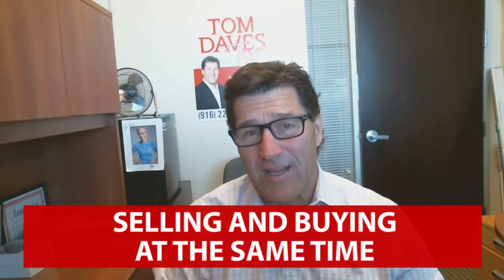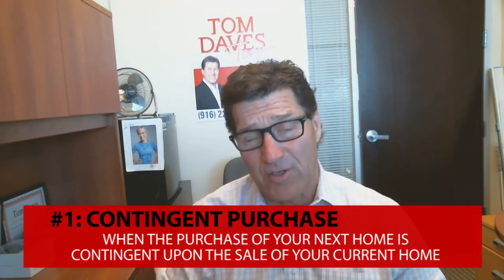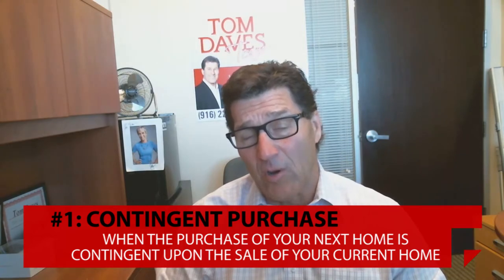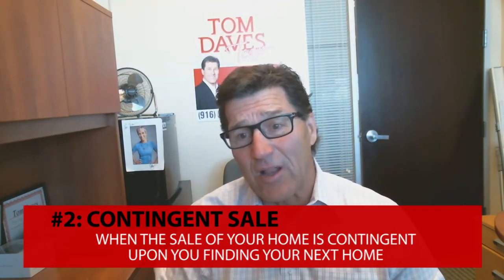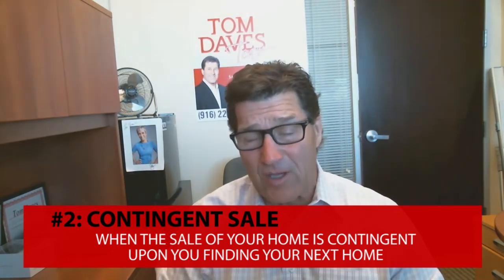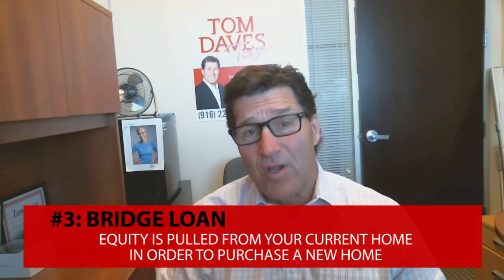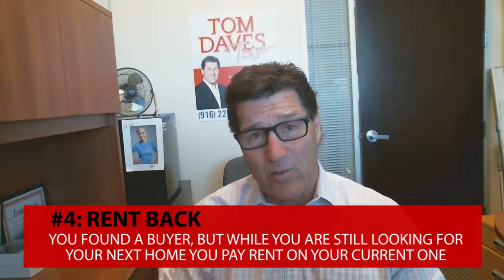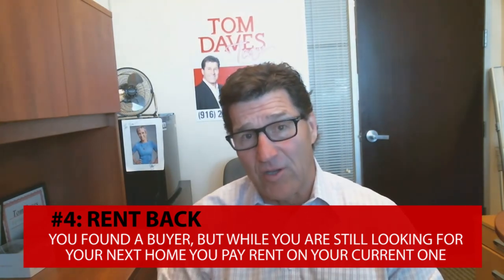Sacramento Real Estate Agent: 4 Options for Buying and Selling at the Same Time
If you’re in the market for a new home but are also looking to sell your current one at the same time, it can seem pretty daunting. But it is possible, and you have more than one option available to you depending on the state of the market and on your situation. One of these options is to do a contingent purchase, which means the purchase of your next home is contingent upon the sale of your current home. However, bear in mind that in this competitive market, it’s difficult to have a seller accept your offer contingent on the sale of your home.  For the other options you can take advantage of, watch this short video.

Buying a Sacramento Area Home? Search ALL Homes For Sale

Selling Your Sacramento Area Home?

Tom Daves
Tom Daves Team
Sacramento, California
CalBRE #00581837

TRANSCRIPTION:

Today we’re going to discuss what your best options are for selling your home when you’re buying another one.

Do you sell first or buy first? Just know, there are options available. With this scenario, there are four avenues to choose from:

The first is a contingent purchase. This is when the purchase of your next home is contingent upon the sale of your current home. However, bear in mind that in this competitive market, it’s difficult to have a seller accept your offer contingent on the sale of your home, because there will likely be other offers without this contingency.

The second is a contingent sale. This is when you list your home for sale, but let the buyers know that you still need to find a new one, and you accept an offer contingent upon finding a new home.

Third, we have bridge loans. Here, you pull equity from your current home in order to purchase a new one. However, you will need to qualify for both mortgages.

Lastly, you can rent back.  In this situation, you’ve found and accepted a buyer’s offer, but while you’re looking for your next home, you pay rent on your current one.

We’ve helped hundreds of buyers and sellers with this process, so we’re more than happy to answer any questions. If you’d like a free consultation, give us a call, or shoot us an email. Have a great day!